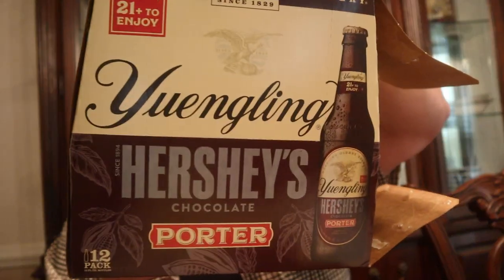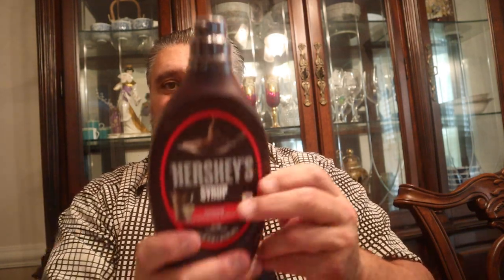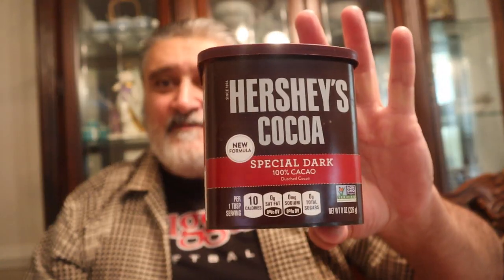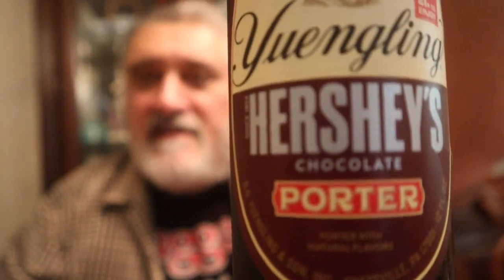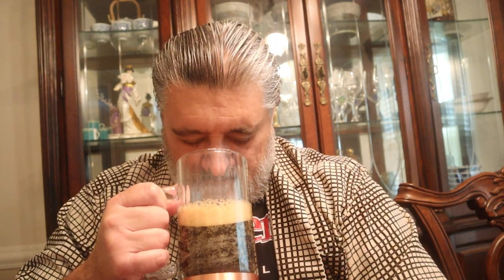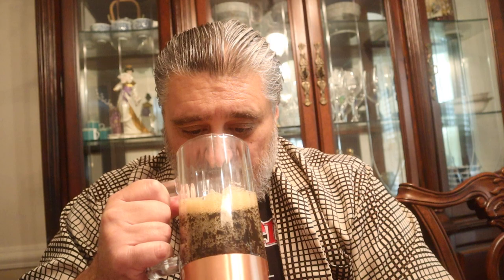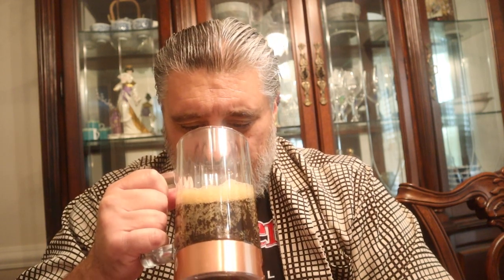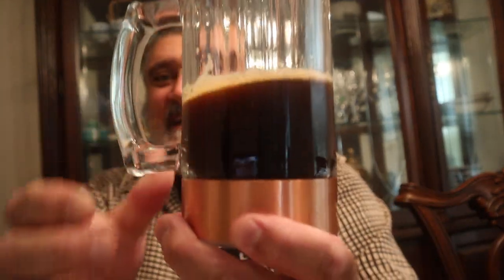Yuengling Hershey's Chocolate Porter Beer Review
Beer Review: Yuengling Hershey's Chocolate Porter. Collaboration between Yuengling and Hershey. Made with Hershey Chocolate Syrup, Cocoa Powder, and Chocolate Nibs.  ABV 4.7%  IBU's 20
Limited release for the holidays October thru February. For more Yuengling and other beer reviews please check out my Beer Playlist.